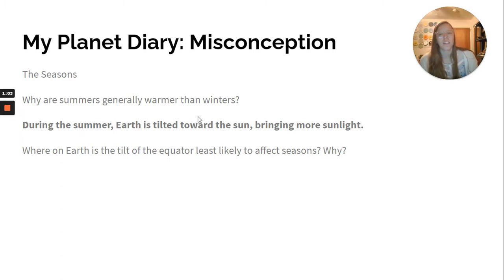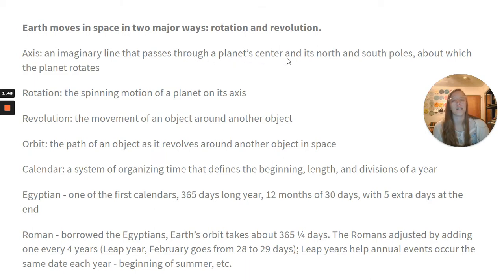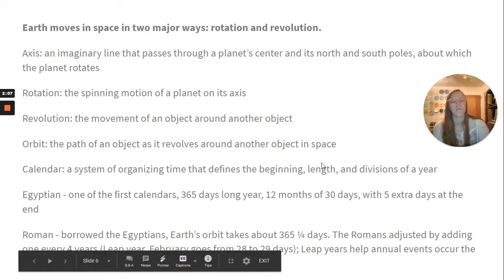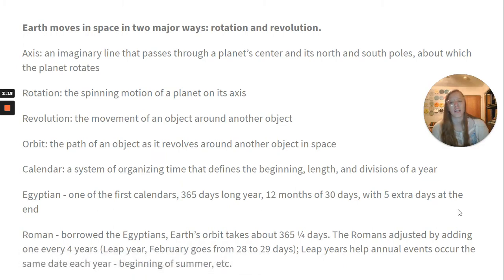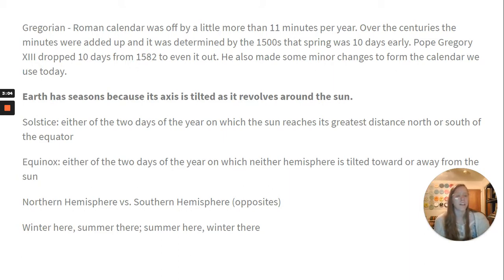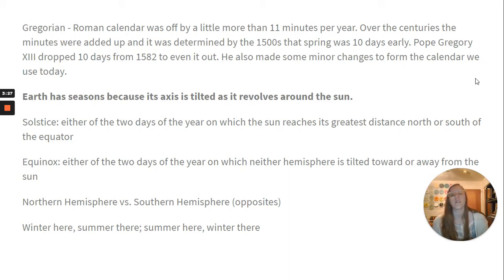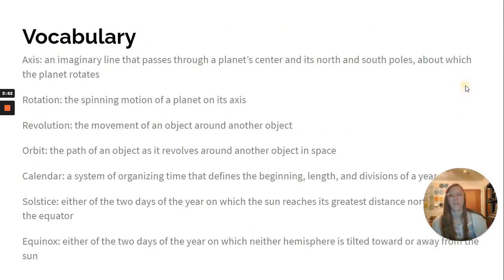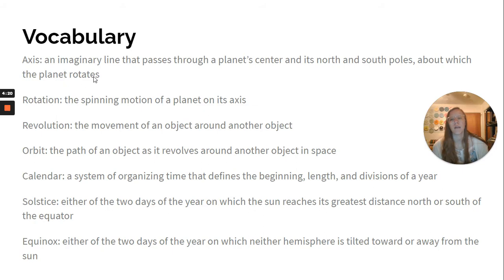6 - Science - Chapter 6 Lesson 2 - January 12, 2021